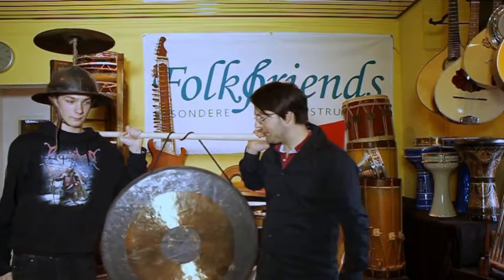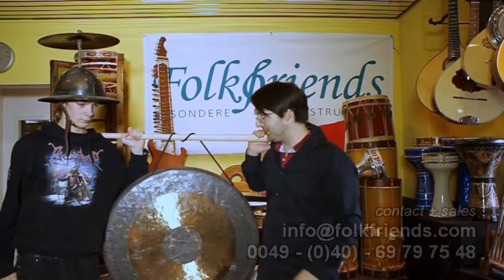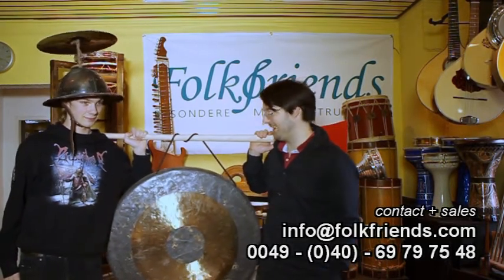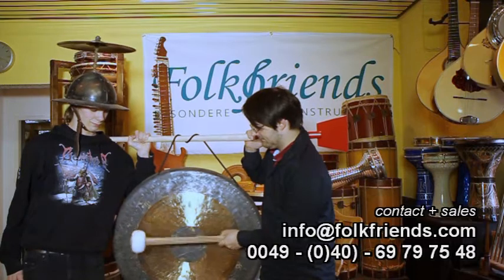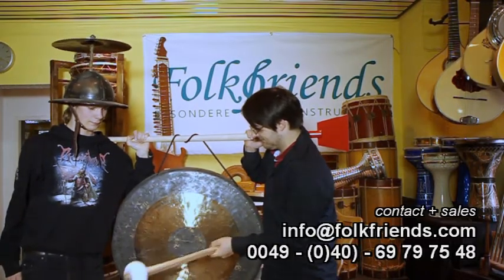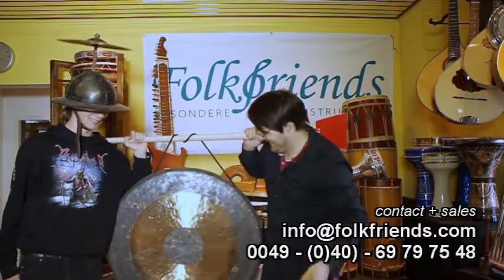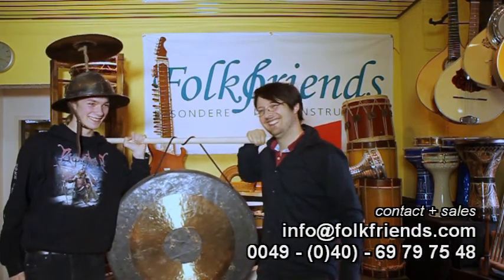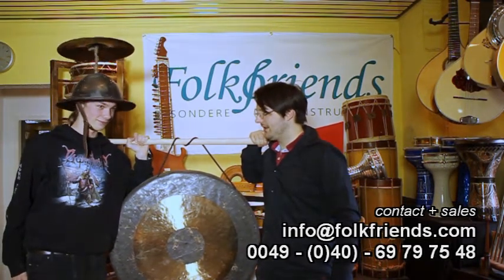Tam Tam Gong - 75 cm (30 inch)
Besten Dank an Leon, der während seines Praktikums echte Kopfarbeit geleistet hat. Wir wissen das sehr zu schätzen. Empfehlungen, Aspirin und beste Grüße!!